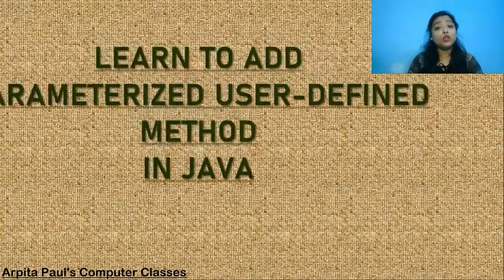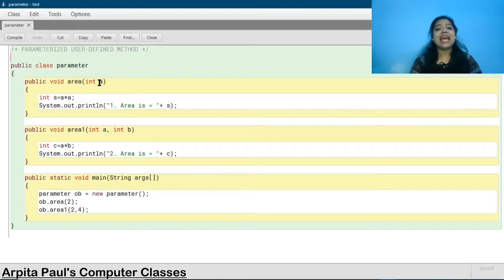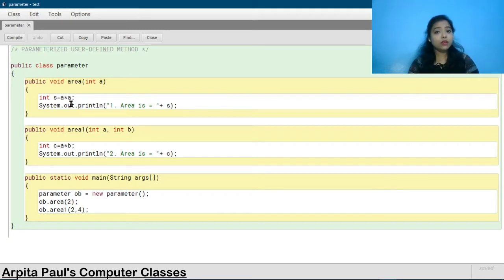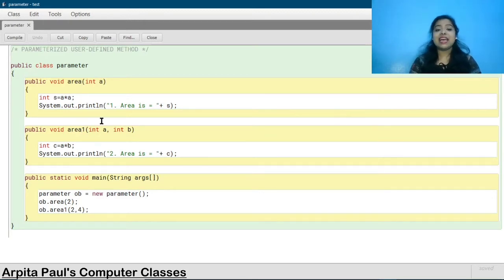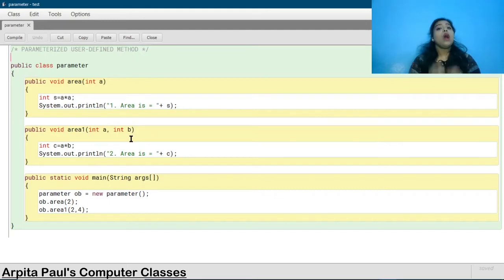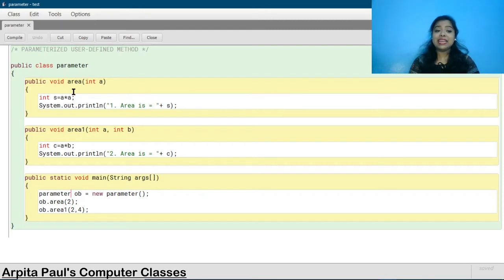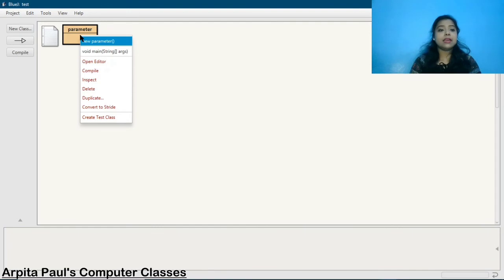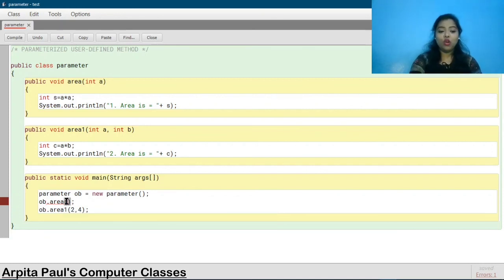LEARN TO PASS PARAMETERS/ ARGUMENTS IN USER DEFINED METHOD || ICSE IMPORTANT JAVA PROGRAMS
In this video you will learn to add parameters or arguments in your user defined method using Java programming.